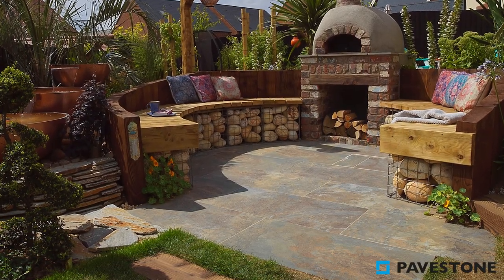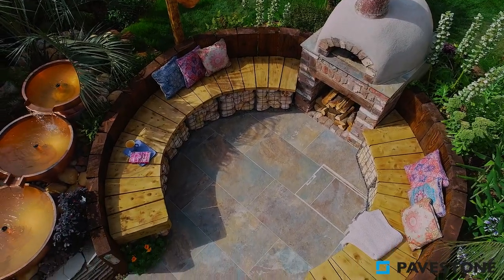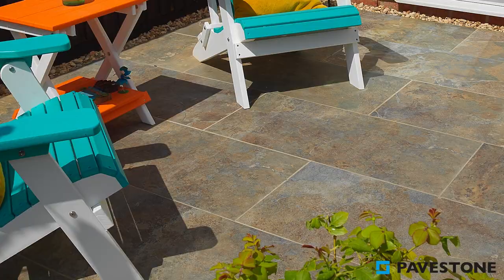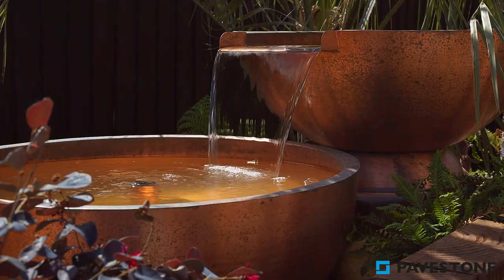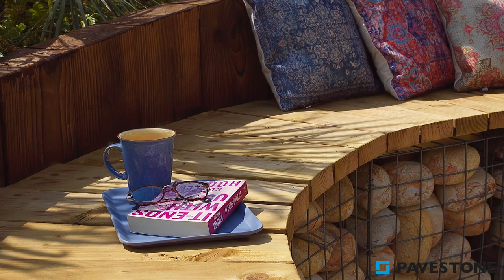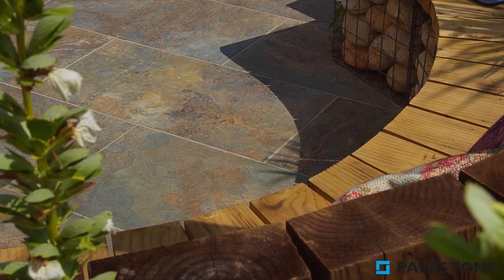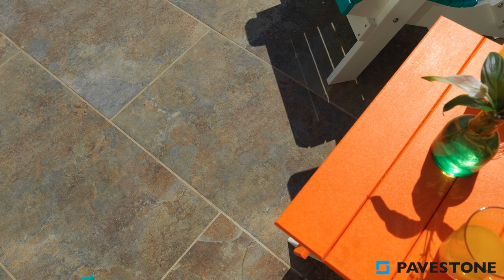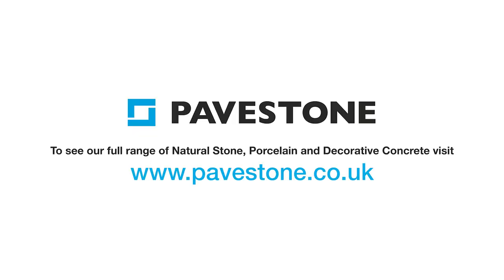Pavestone Dolomite Mars Rust Porcelain Patio Paving - Love Your Garden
Pavestone Dolomite, Rust coloured, porcelain paving tiles create the patio flooring for this wonderful garden project, undertaken by ITV's Love Your Garden television garden makeover show. Presenter David Domoney guides us through the project.

The Pavestone Dolomite porcelain, large element, paving range has been created having been inspired by some of the world’s finest examples of natural stone. A wide variety of face textures guarantees a totally natural appearance to your paved area.

This Italian, high quality paving is stain-resistant and extremely durable. An R11 slip-rating makes Dolomite the perfect choice for the family home.

Offered in an extensive range of ten stone types.